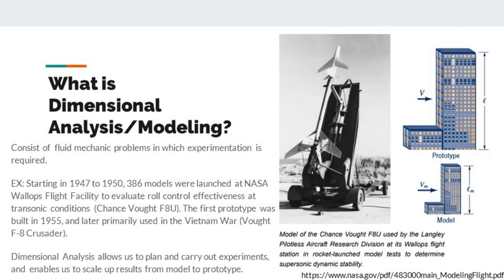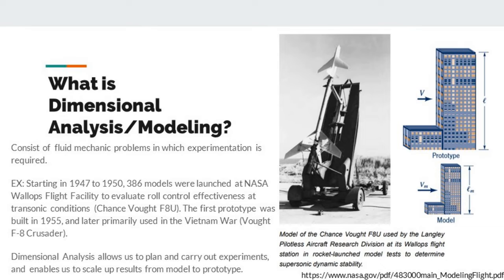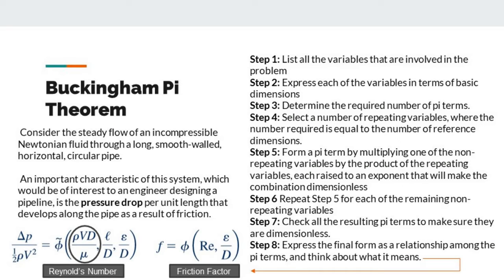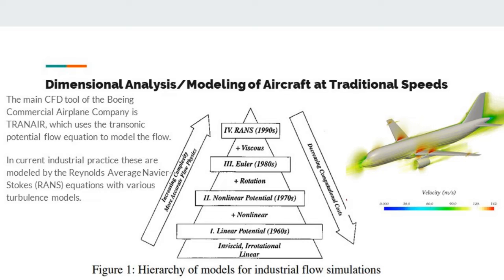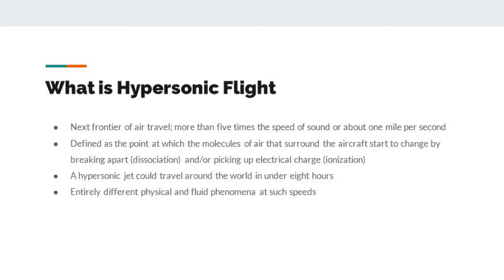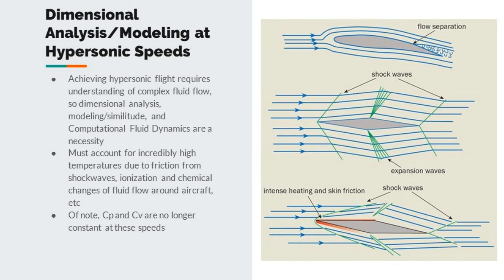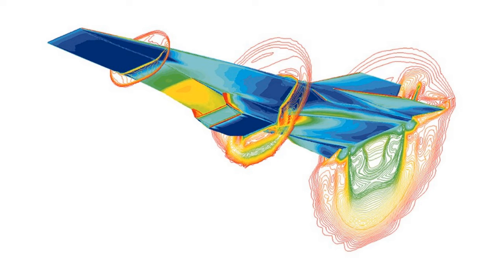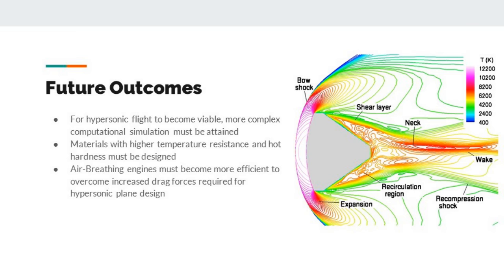Dimensional Analysis & Modeling of Traditional vs. Hypersonic Flight